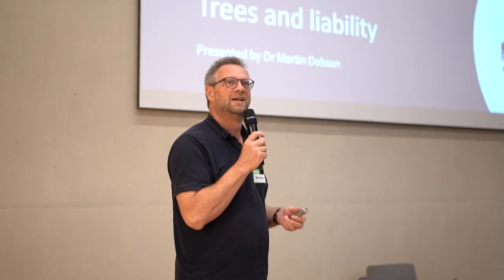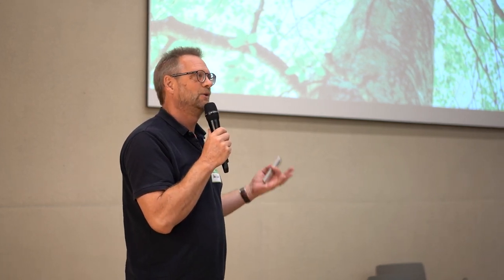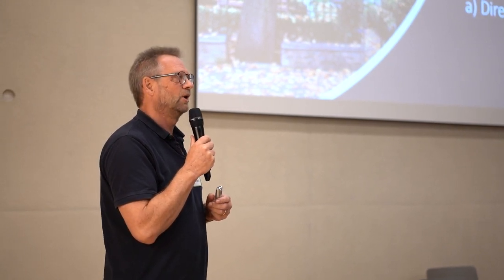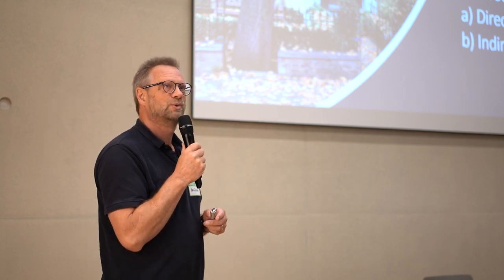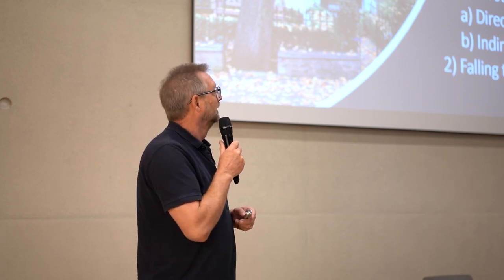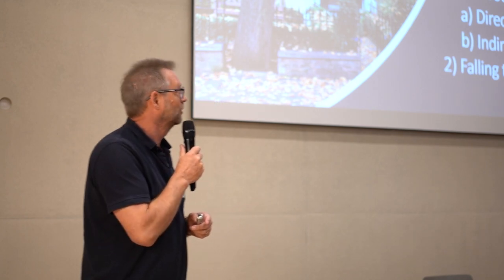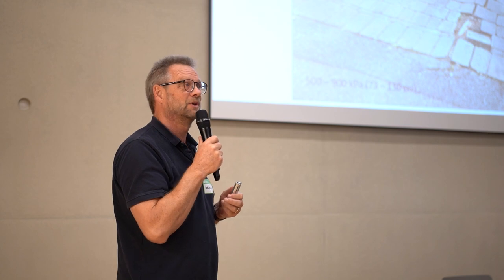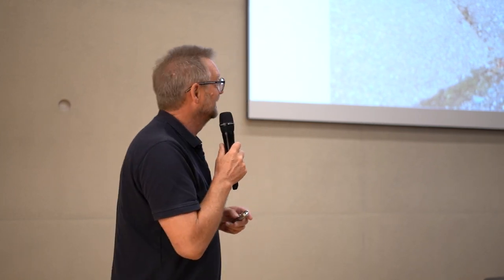Tree Law Seminar - Dr Martin Dobson on Tree Risk